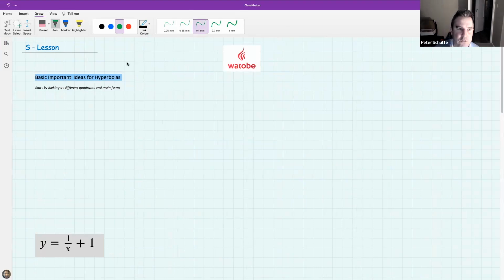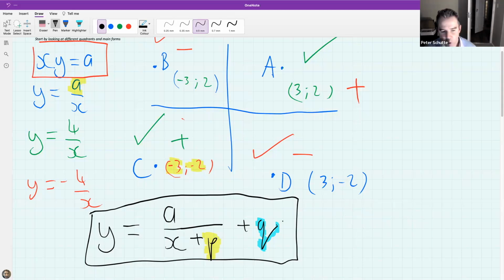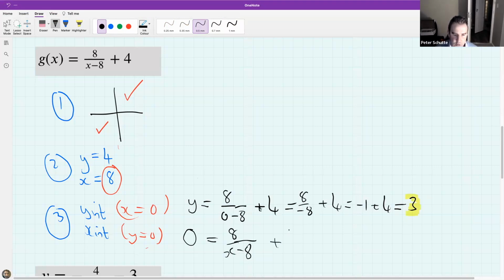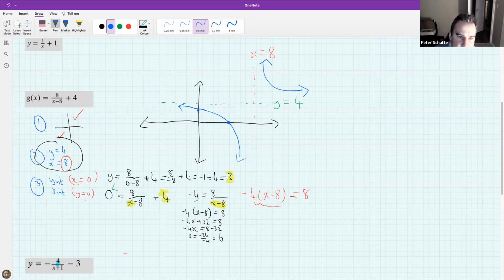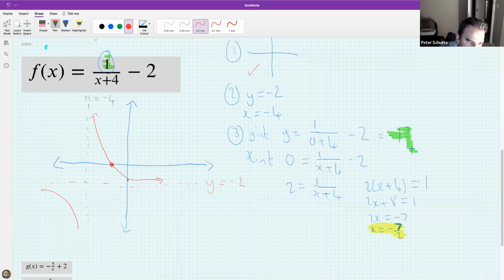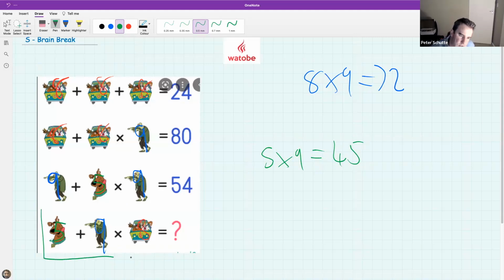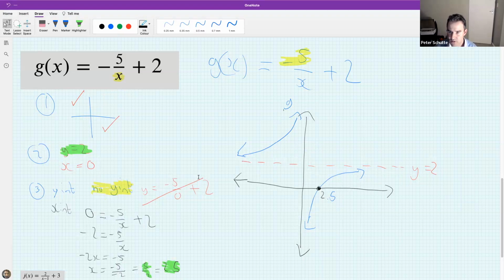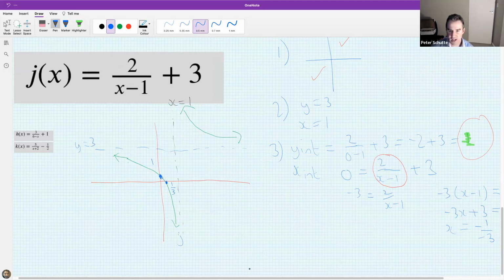Grade 11 - Functions: Str. Line, Parabola, Hyperbola, Exponential (intro to and drawing hyperbolas)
Grade 11 | functions | straight line | parabola | hyperbola | exponential | drawing hyperbolas | domain | range |